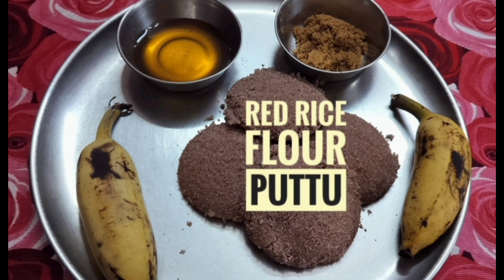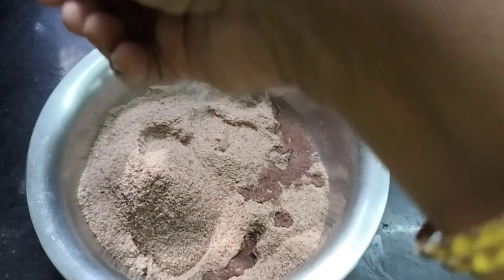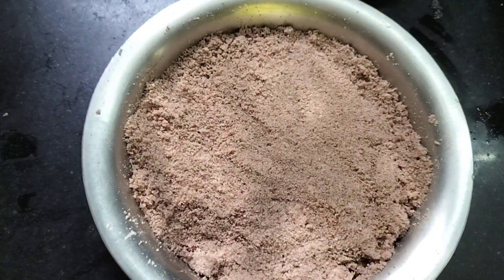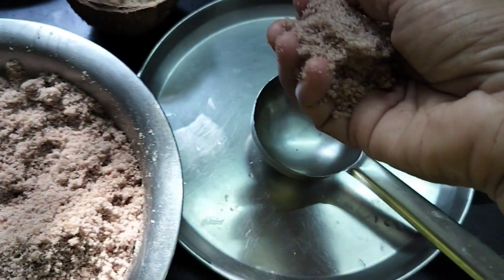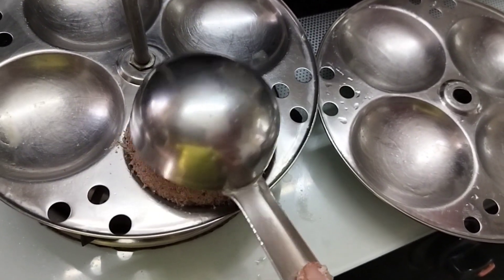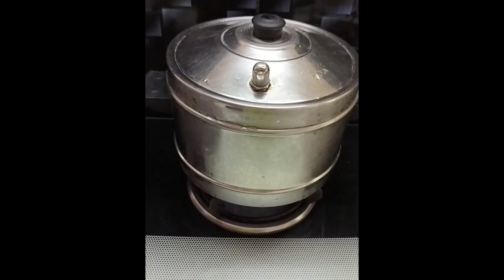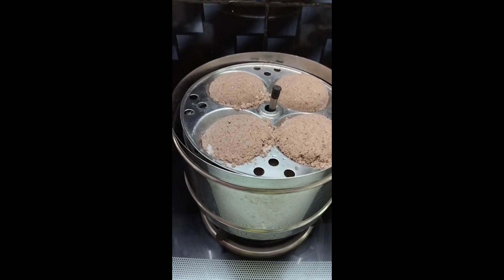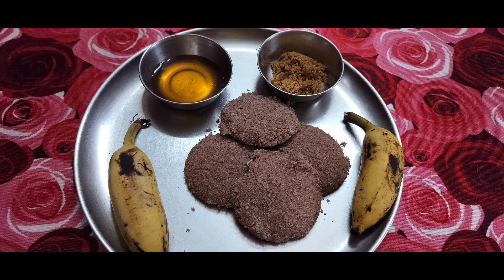RED RICE FLOUR PUTTU @Delightful Delicacy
Tasty healthy easy recipes